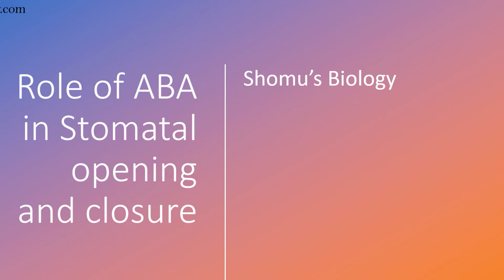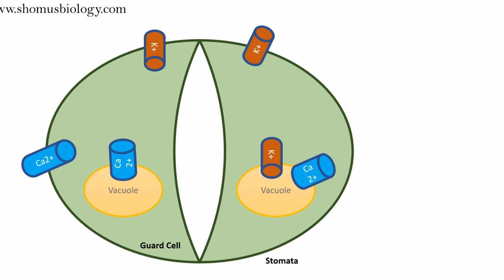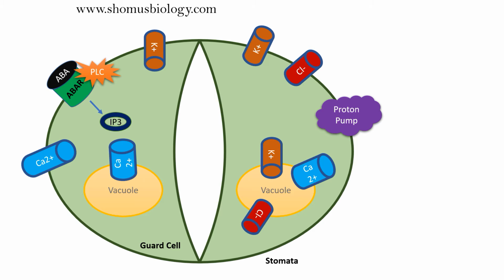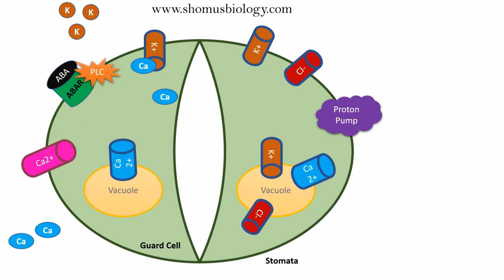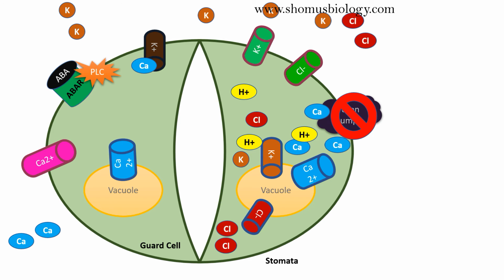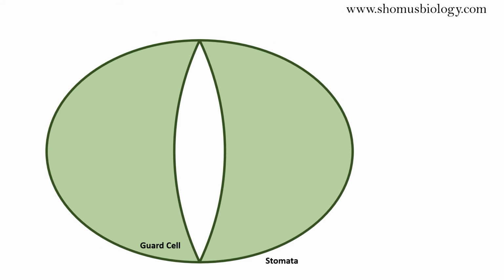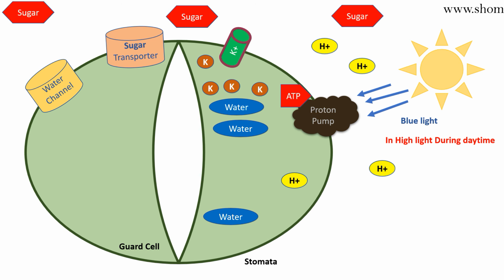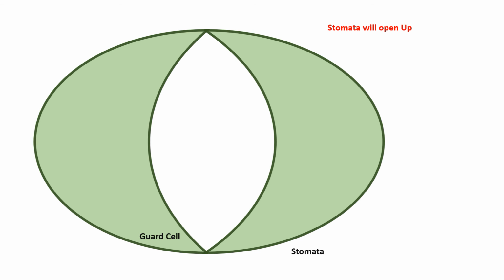Abscisic acid signaling pathway | ABA mediated stomatal opening and closure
Abscisic acid signaling pathway | ABA mediated stomatal opening and closure  - This lecture animation explains about Abscisic acid signaling pathway  animation.
In this video, I discuss the abscisic acid signaling pathway. In particular, I focus on the function of the protein PHYA and how it affects plant water loss.
ABA, or abscisic acid, is a plant hormone that triggers a number of important responses in plants and organisms. This video will teach you all about the ABA signaling pathway.
his tutorial covers the abscisic acid signaling pathway. The pathway is activated by a variety of conditions such as drought, salt, and cold stress. Abscisic acid (ABA) is a specialized form of plant hormone that regulates a variety of plant developmental processes and responses to environmental stress.